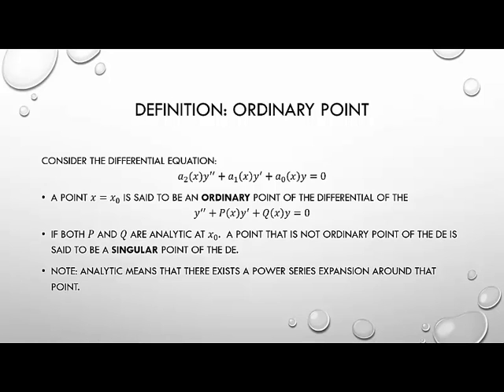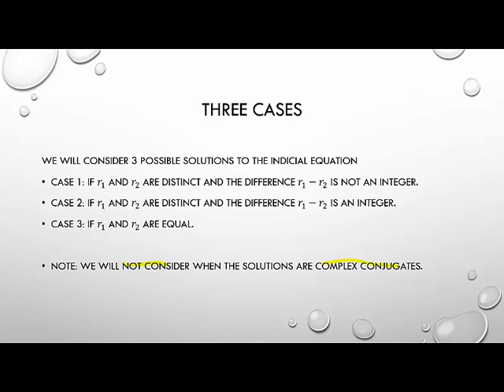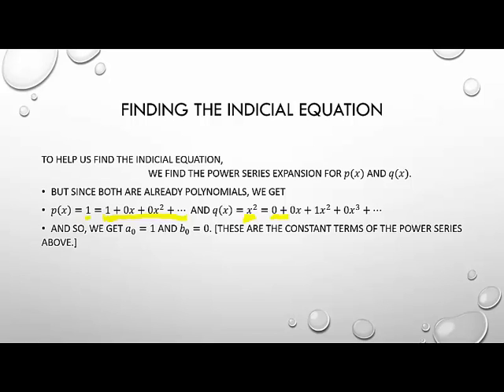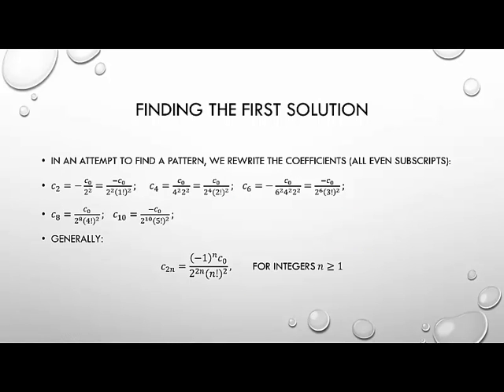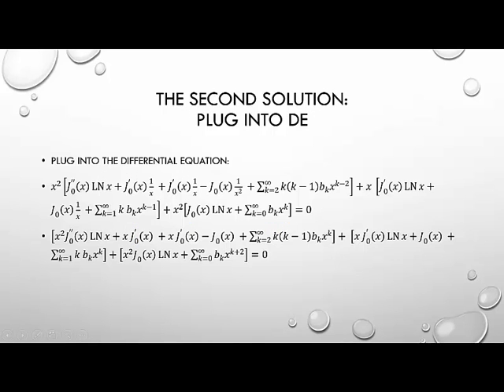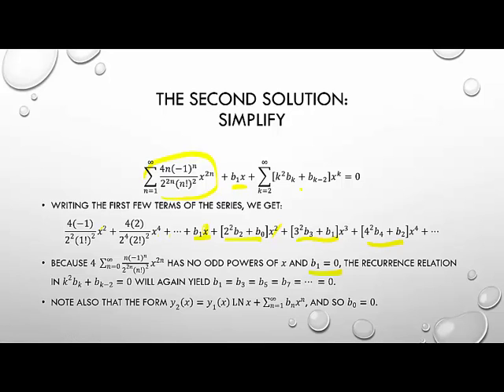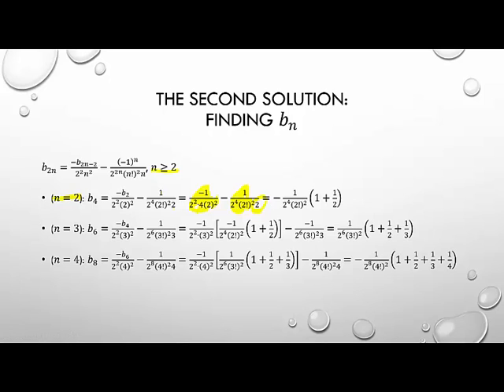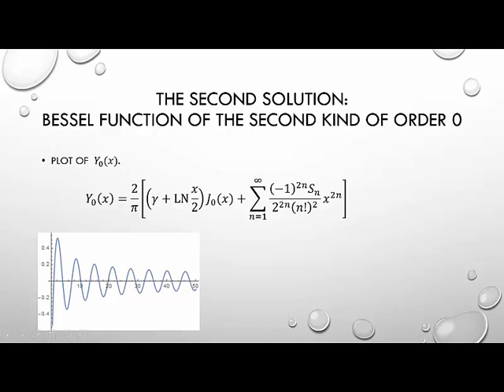m275-Ch6-3-4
Regular Singular Point
Frobenius' Theorem
Bessel Function of Order Zero